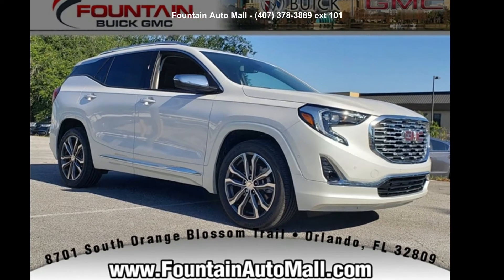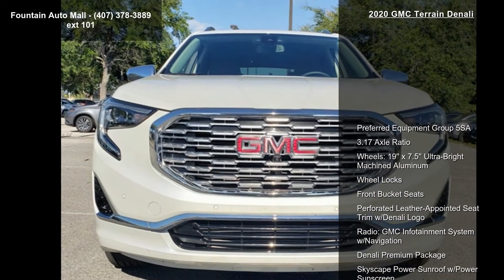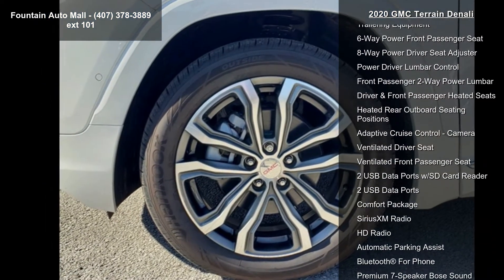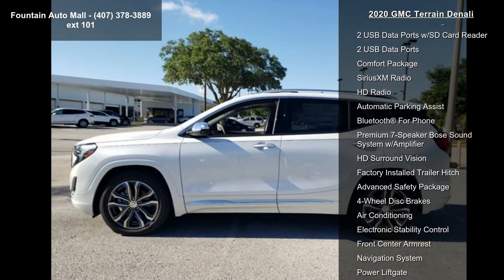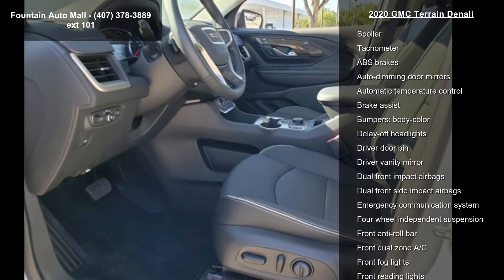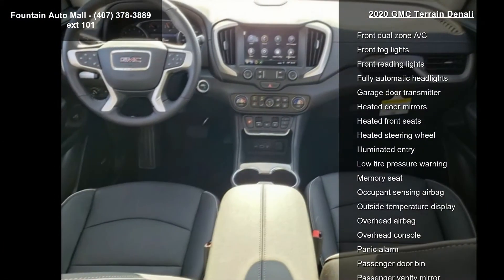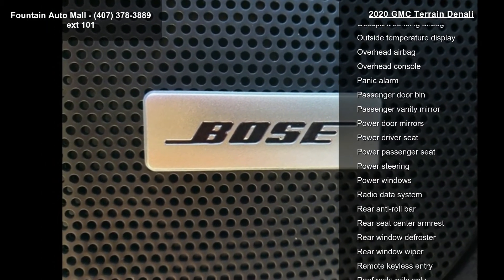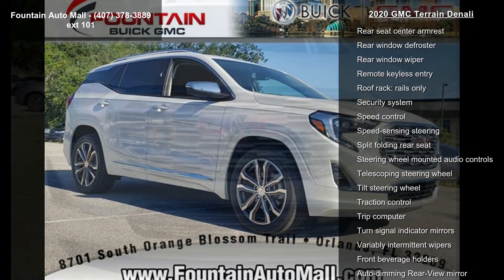2020 GMC Terrain Denali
Find It At Fountain! Serving Central Florida since 1937, Fountain Buick GMC is proud to be rated Number 1 by our customers! Easy to find and worth the visit--stop by and meet our knowledgeable staff and you'll know you're at the right place. We look forward to making you a part of our Fountain Family! White Frost Tricoat 2020 GMC Terrain Denali Denali 2.0L Turbocharged FWD Advanced Safety Package (Adaptive Cruise Control - Camera, Automatic Parking Assist, and HD Surround Vision), Comfort Package (Heated Rear Outboard Seating Positions, Ventilated Driver Seat, and Ventilated Front Passenger Seat), Denali Premium Package, Preferred Equipment Group 5SA, Trailering Equipment (Factory Installed Trailer Hitch), 2 USB Data Ports, 2 USB Data Ports w/SD Card Reader, 3.17 Axle Ratio, 4-Wheel Disc Brakes, 6-Way Power Front Passenger Se... read more